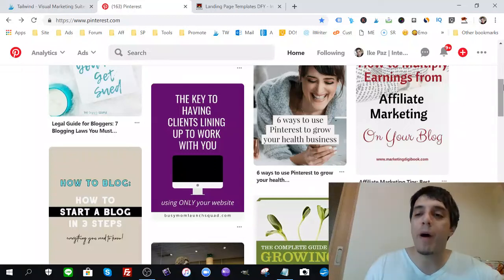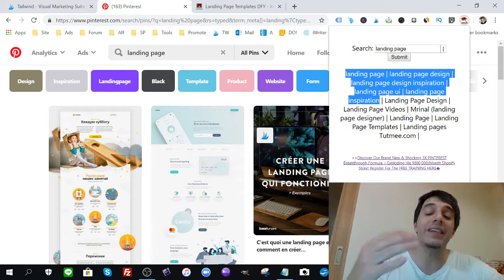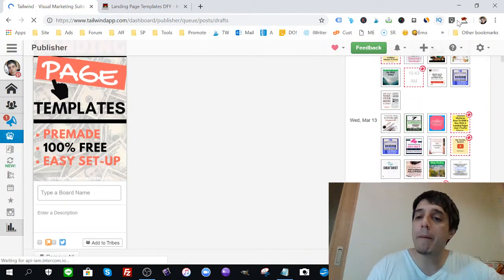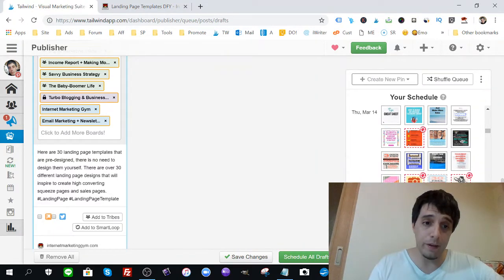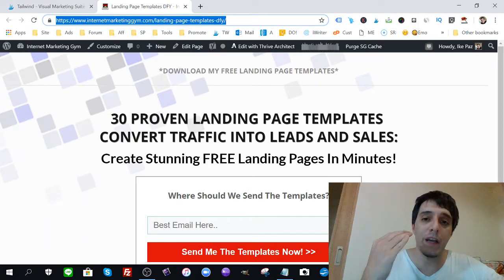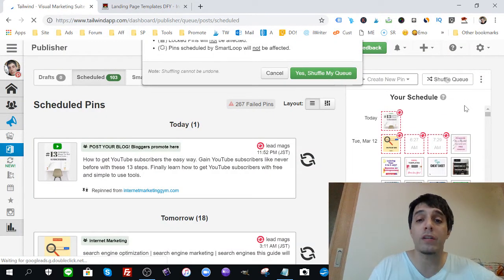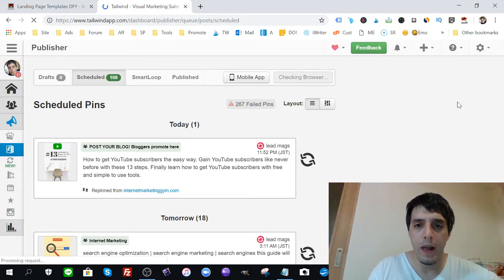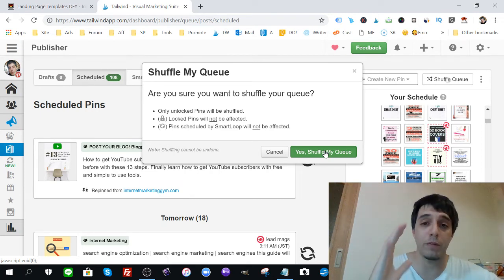Pin Keyword Finder Helps You With Pinterest SEO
Getting Pinterest traffic is not difficult if you know the right keywords people are searching on Pinterest.

I had this little tool created for myself to help me with Pinterest marketing, I use my pin keyword finder almost everyday when creating new Pinterest pins for my account.

Feel free to use and let me know how I can improve upon it.